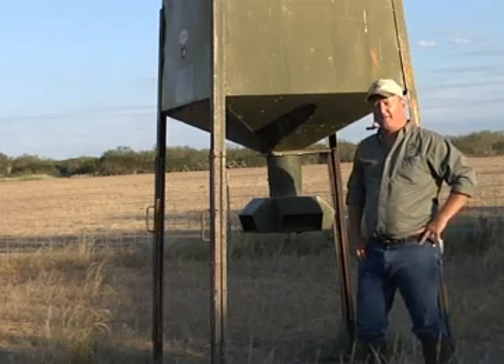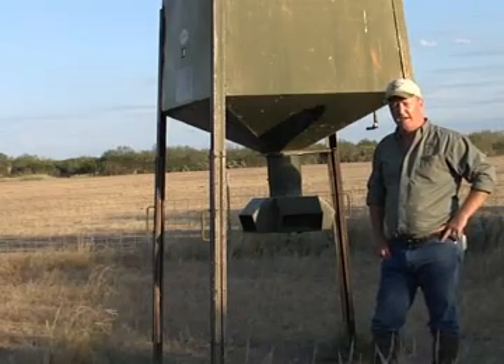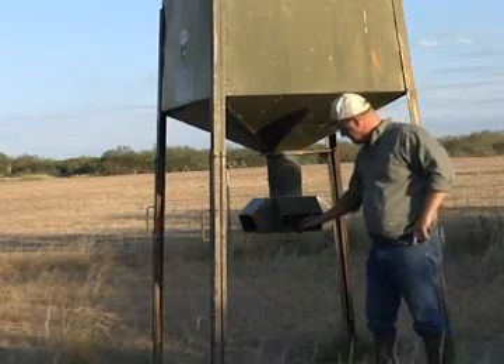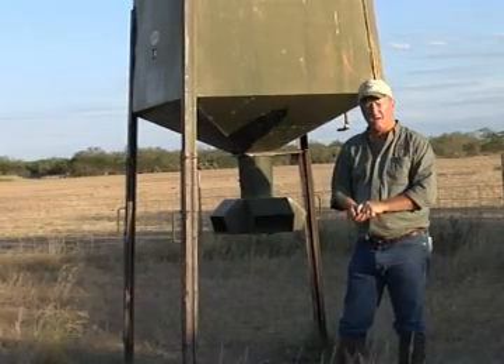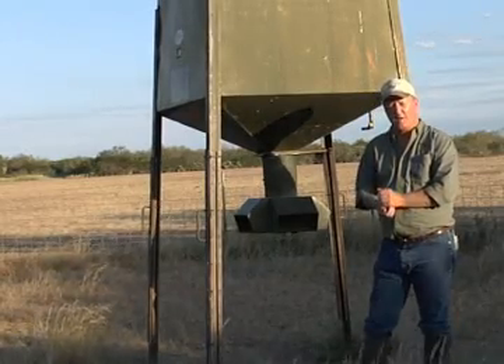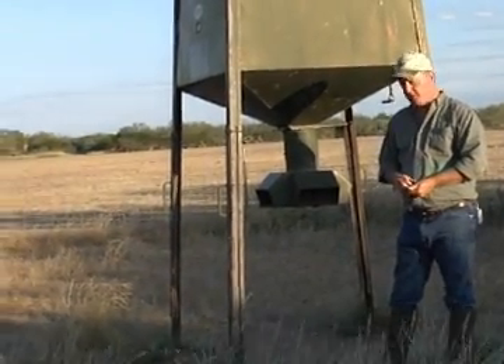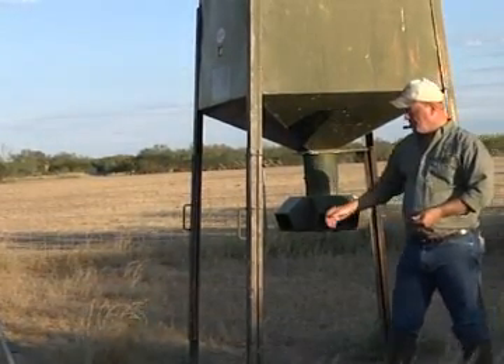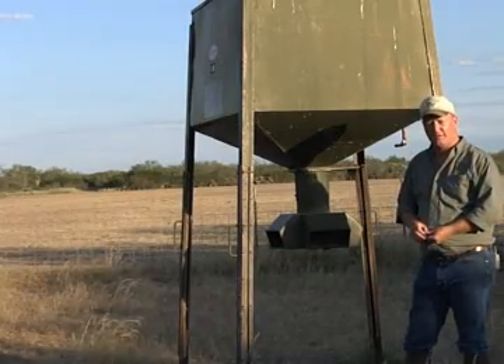Free Choice Protein Feeders Explained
"Free Choice" protein feeders and their design are discussed by wildlife biologist, Macy Ledbetter